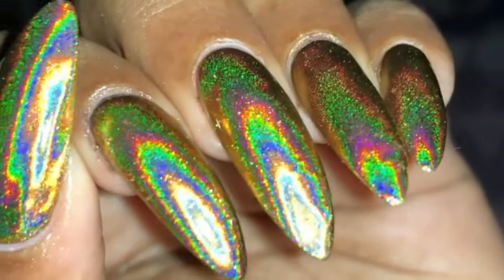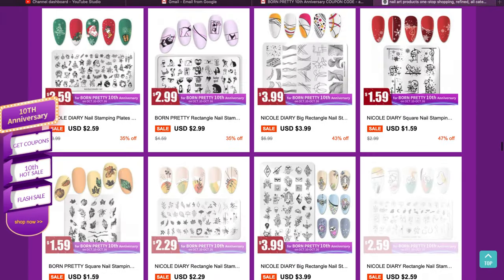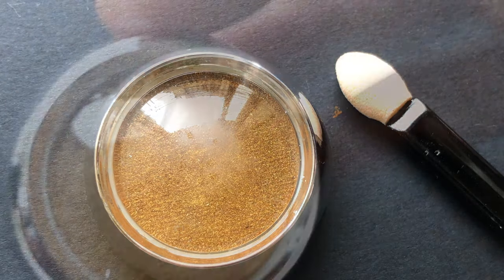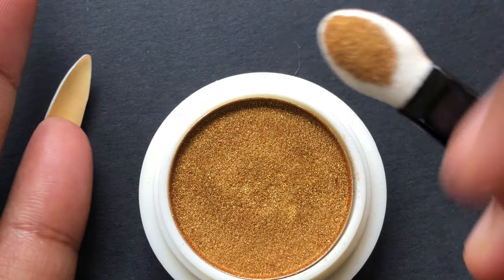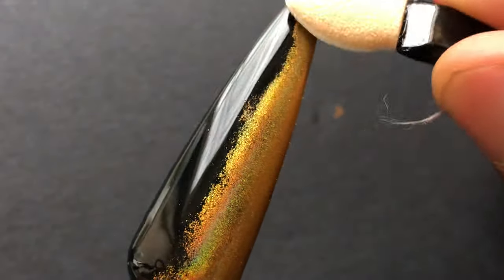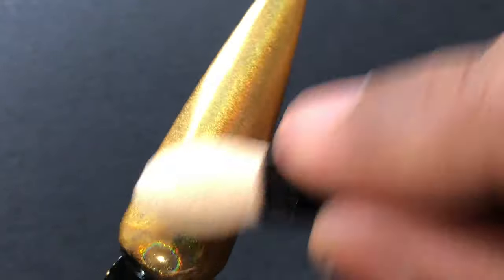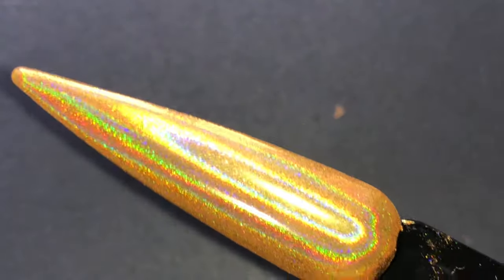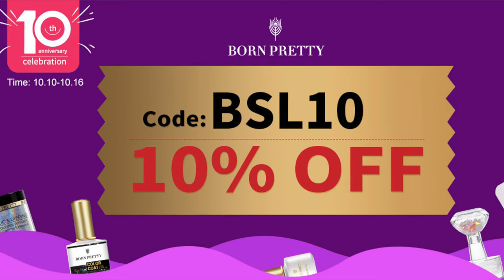BORN PRETTY GOLDEN HOLO GRAPHIC POWDER || REVIEW & SWATCH || HOW TO APPLY HOLO POWDERS?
Hey Guys,Hope you all are safe and sound. I am so proud to be associated with one of my go to brand ‘Bornpretty’ and todays video is about their golden holo graphic powder. Recently they sent me this product to review and share with you guys and I absolutely loved it. 💜💜💜GOOD NEWS GOOD NEWS…..💜💜💜Bornpretty is conducting a huge sale as part pf their 10th anniversary in this October and if you are planning to stock up some nail goodies, this is the best time to do so.

Love
Ammu

💜 Products Links

My Code: BSL10

💜Music Credits💜

💠 Intro clip music 💠Short Guitar Clip 0:05 Audionautix Country & Folk | Happy You're free to use this song in any of your videos, but you must include the following in your video description:Short Guitar Clip by Audionautix is licensed under a Creative Commons Attribution licence

Hackbeat 4:02 Kevin MacLeod Pop | Bright You're free to use this song in any of your videos, but you must include the following in your video description:Hackbeat by Kevin MacLeod is licensed under a Creative Commons Attribution licence